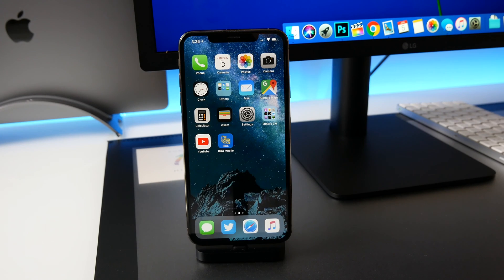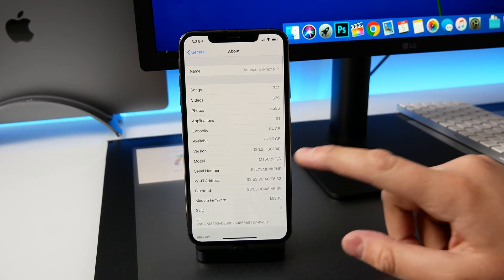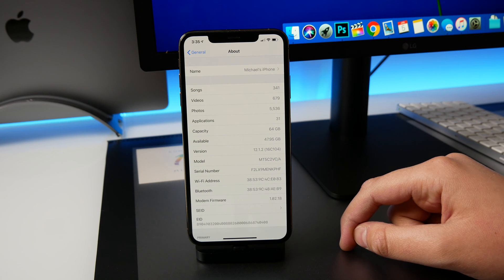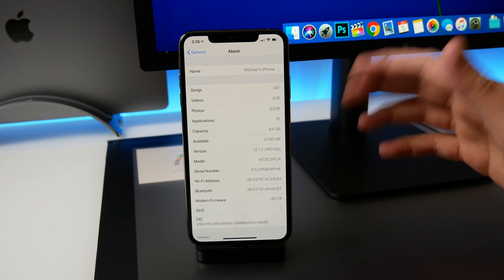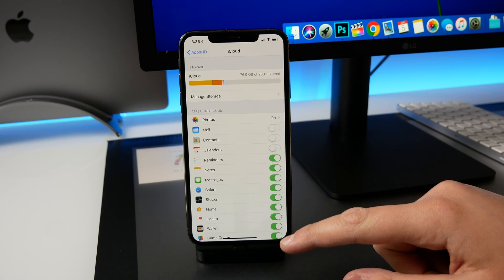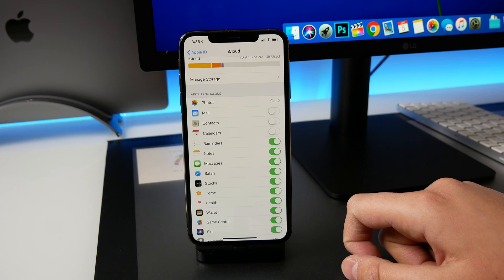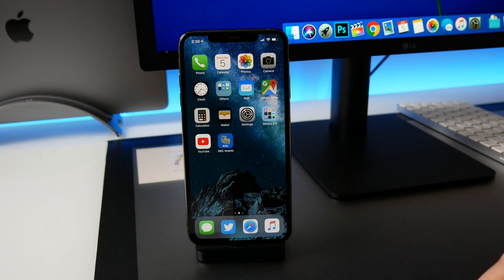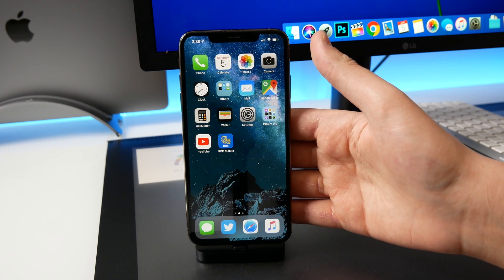How to Enable iMessage in iCloud (2019)